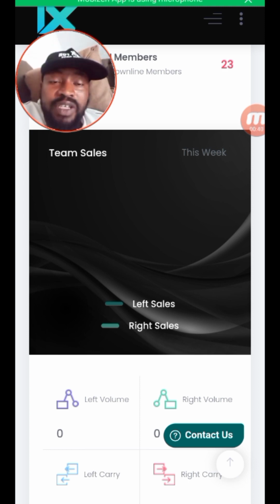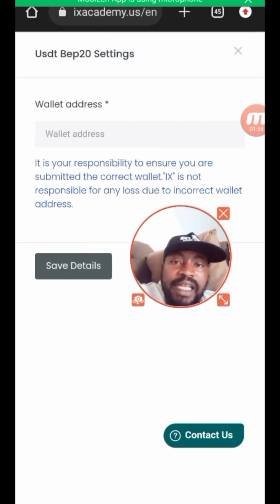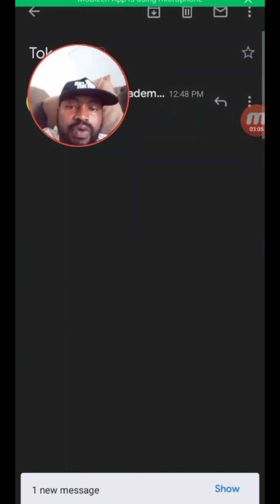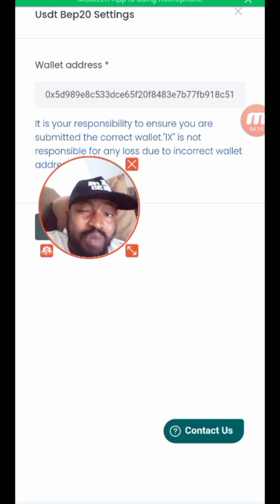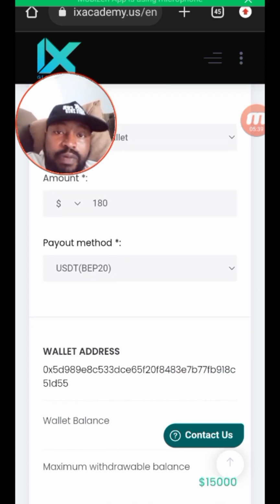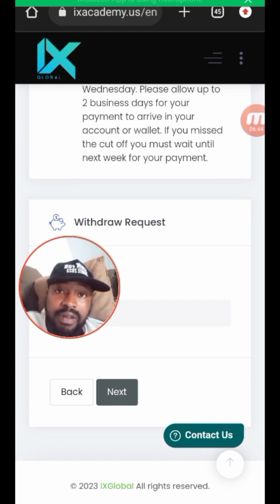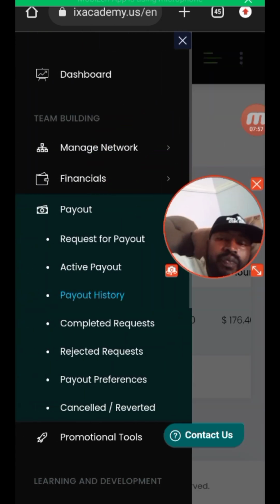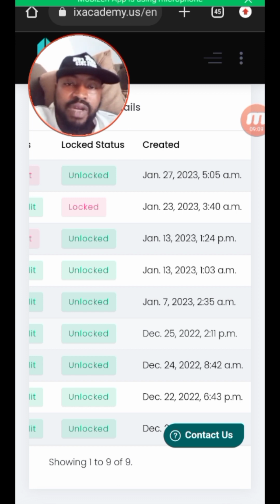HOW TO MAKE YOUR WITHDRAWAL IN IXGLOBAL BACK OFFICE.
🔥 HOW TO MAKE WITHDRAWAL FROM IXGLOBAL BACK OFFICE.

💰 Commodity Backed Cryptocurrency

★★ The collision of crypto and precious natural resources have generated tokens that binds the entire system together. This is where crypto meets commodities.

Blockchain is redefining how we operate as a society from supply chain to payment solutions. But the multi-step profound essence of the technology also creates conditions that add confusion to the cryptos sphere.

Sometimes feeling like opportunities are reserved for the upper elite revolution occurs when the physical and digital converge at a single point where a whirlwind of ideas demolishes old concepts and builds something new amidst the ruins. Introducing the decentralized eco-friendly blockchain technology.

✅ Got Questions?

Crypto products and NFT's are unregulated and can be highly risky. There may be no regulatory recourse for any loss from transactions. Please do your own due diligence. Past performance does not guarantee future results.

The views, opinions and claims expressed in the videos on this website are intended for training purposes only. Personal experiences and results may vary. The recommendations, strategies and claims set forth in this website are not meant to represent how well you will do, or guarantee, expressly or implicitly, your success as individual results will vary. No income claims are guaranteed or implied. Independent distributors, reps and or affiliates work on commission, therefore your success is based on a number of factors, many of which are within your control, such as work ethic, persistence and dedication, while other factors may be outside of your control. The videos, audios and materials on this website are not intended and should not be used as legal advice, financial advice, investment advice, tax advice or accounting advice.